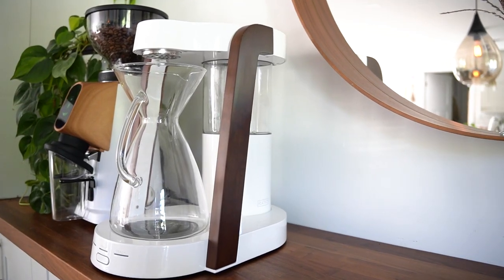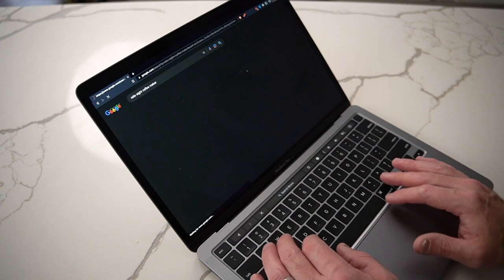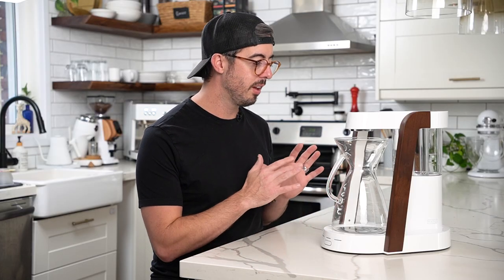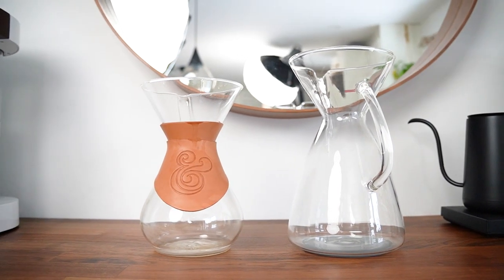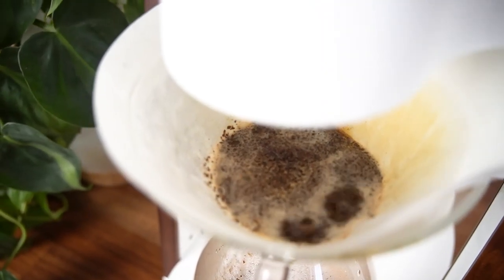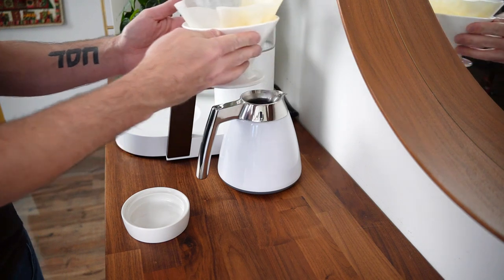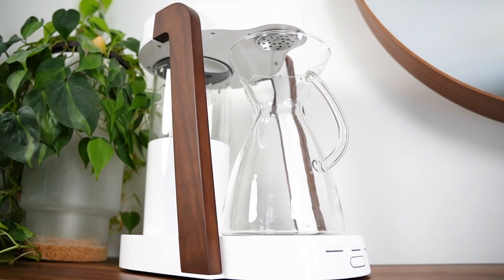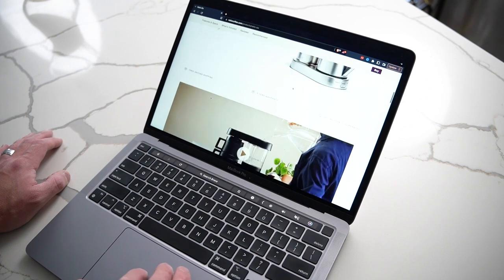Ratio Eight Review - coffee maker LUXURY???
Is this the most luxurious drip coffee maker there is? Or.. is the Ratio Eight an overpriced obscenity?? Will you pay this much for automated pour over coffee in your kitchen?